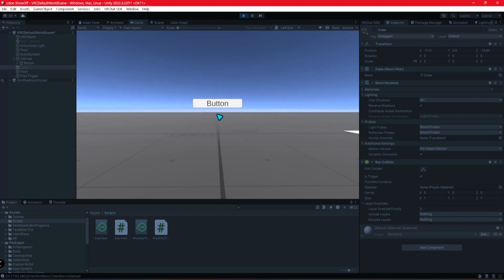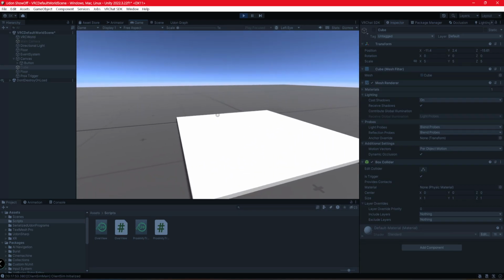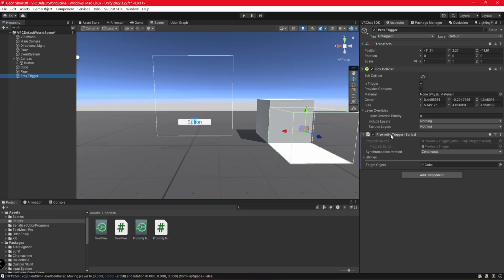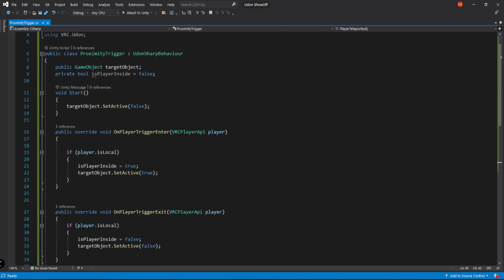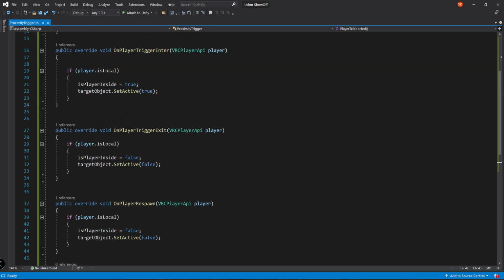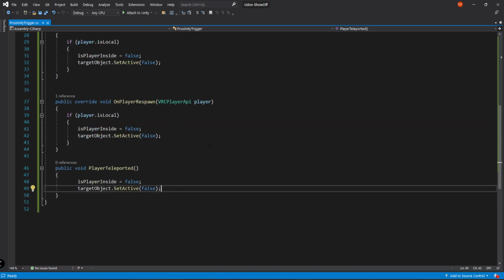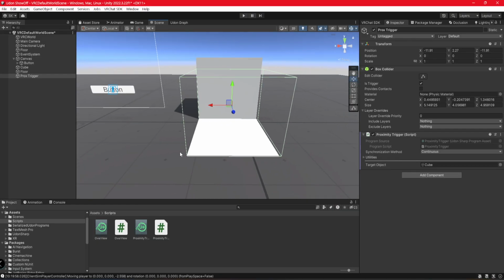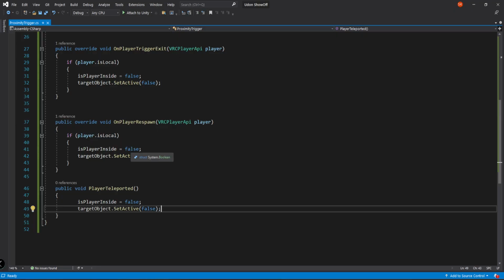VRChat U# How to set up a Proximity Trigger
Hello Everyone! In today's video I discuss how you can set up a Proximity Trigger Script which allows you to toggle a game object on or off based on if you are within the trigger area or not!

If this video helped you please consider sharing it or liking the video :)

If you want to support me you can do so here!